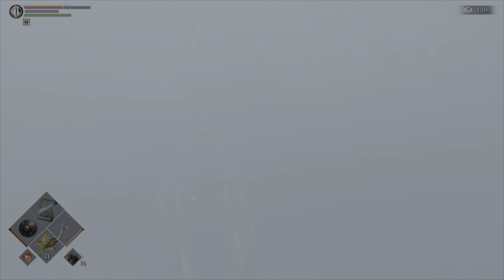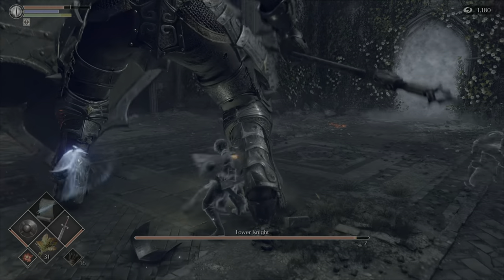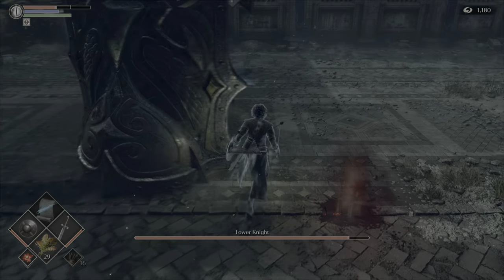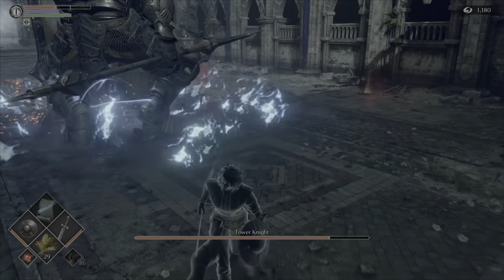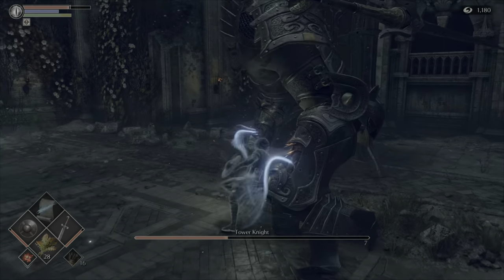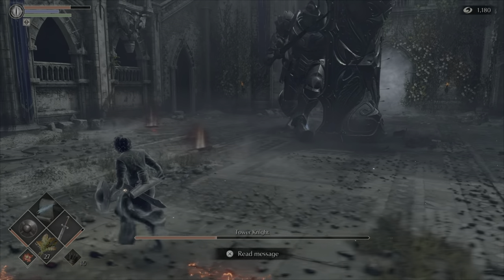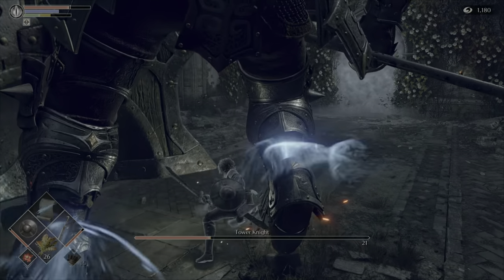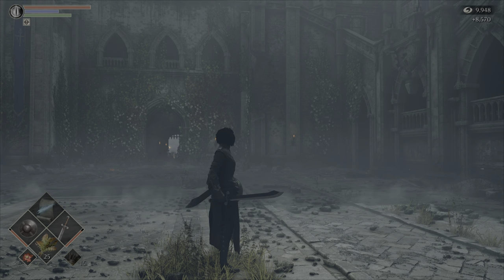Demon's Souls Remake - Tower Knight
Guy in suit of armour. WHAT A SURPRISE. He got washed anyway,